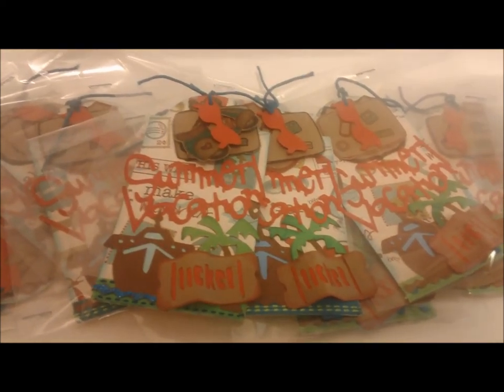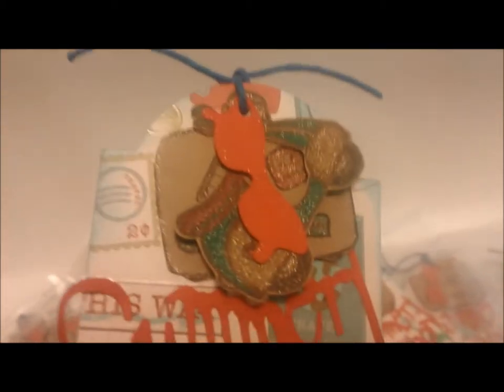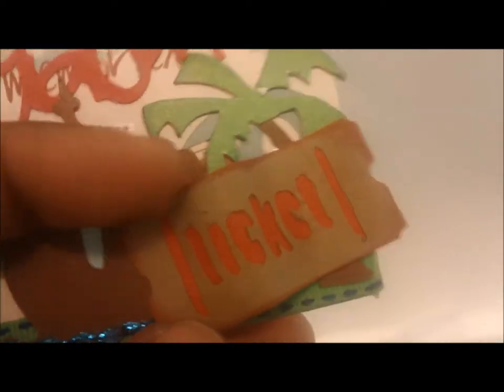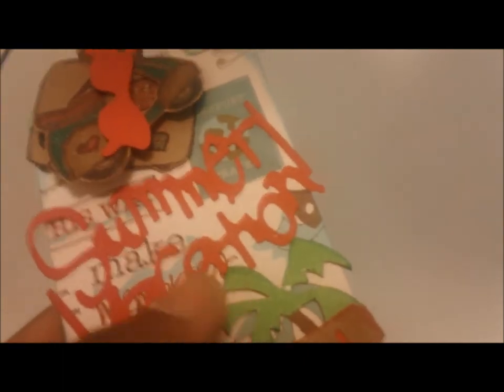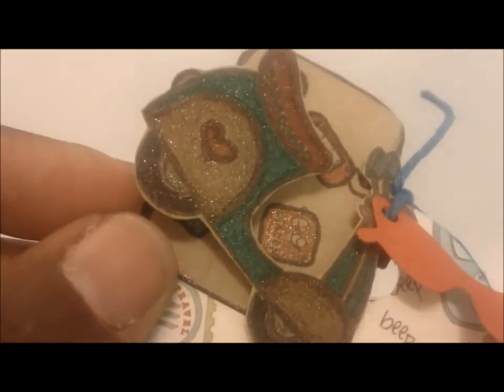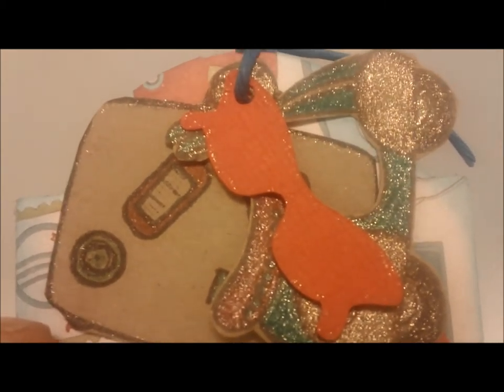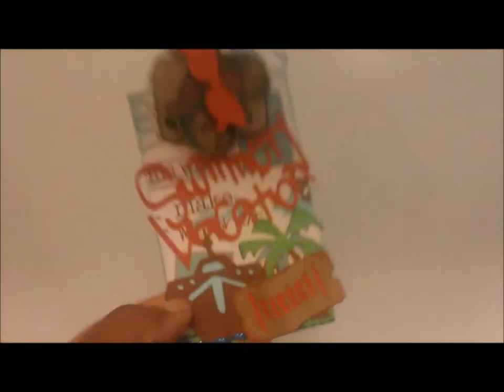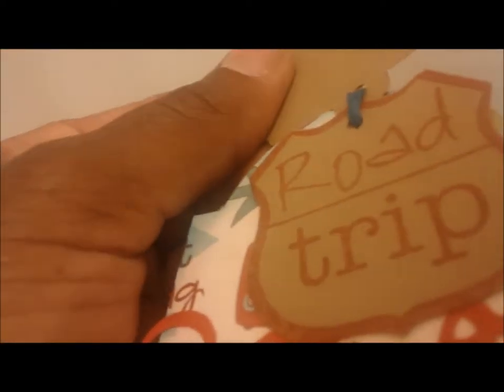Summer Tags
some really cute summer themed tags I created for a swap @ Scrapsofcolor.ning.com